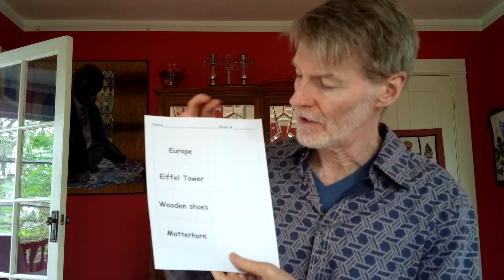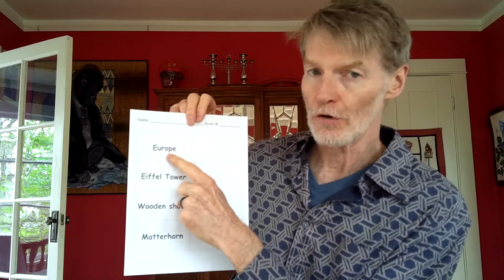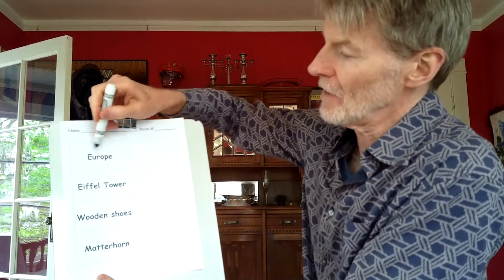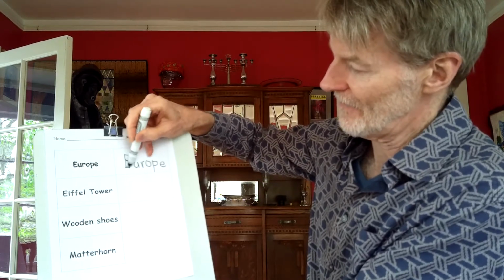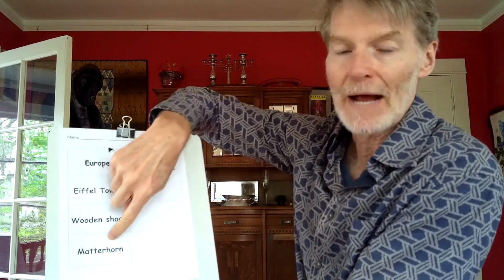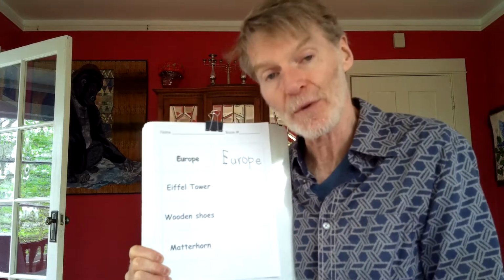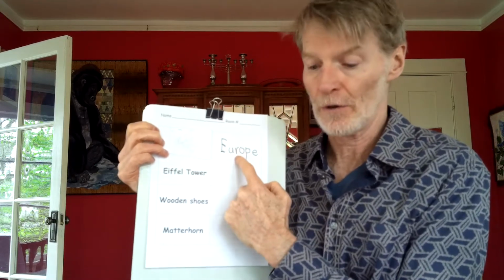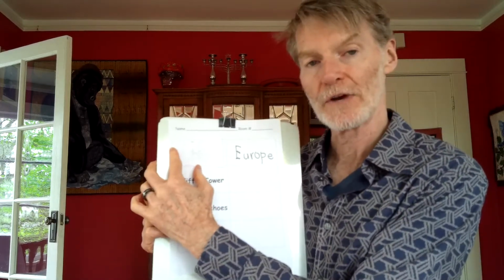Mr Gallagher day 35, Europe word work